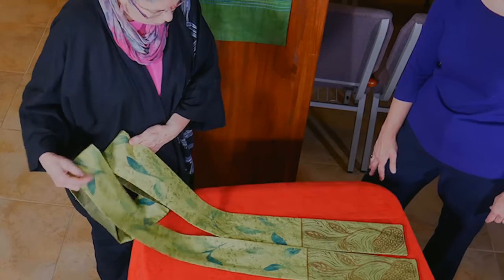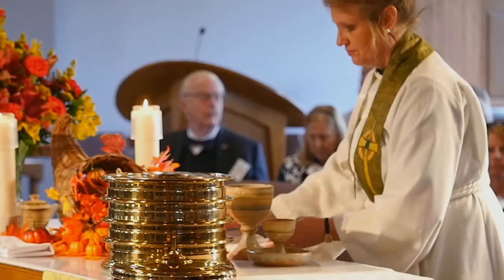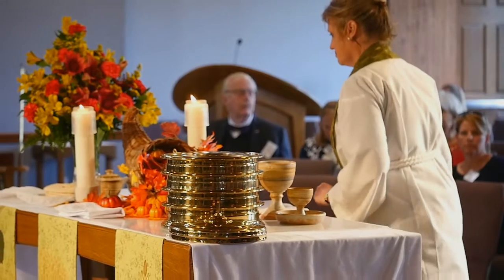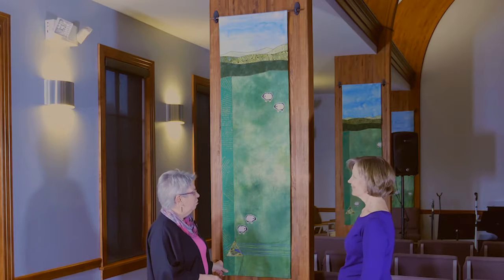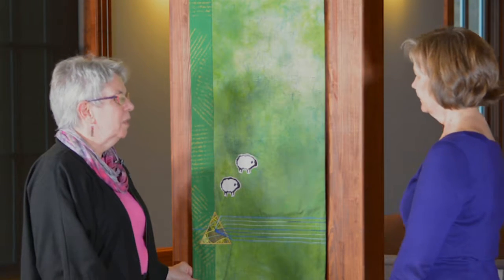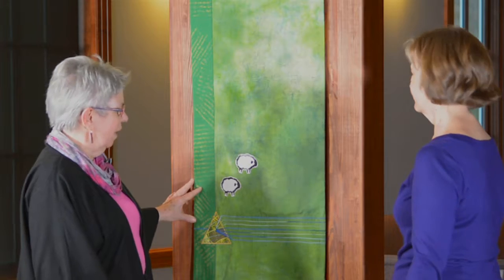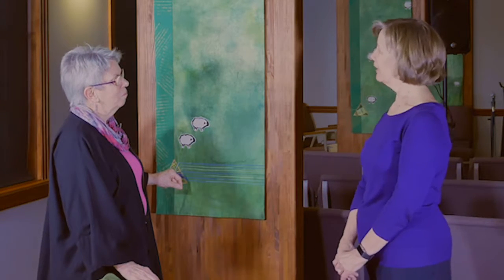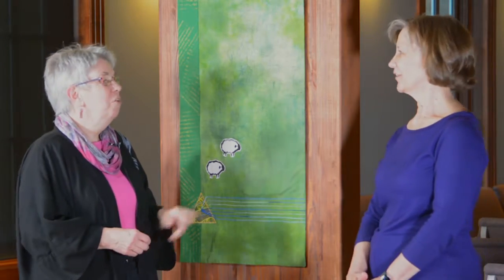SOTH Paraments - Green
Video 4 of 5 in the Paraments series. Textile artist, Norma Fredrickson and Lee Ann Walsh discuss the making, history, and meanings of the paraments made for Shepherd of the Hills Lutheran Church.